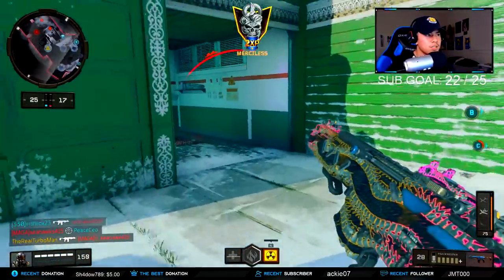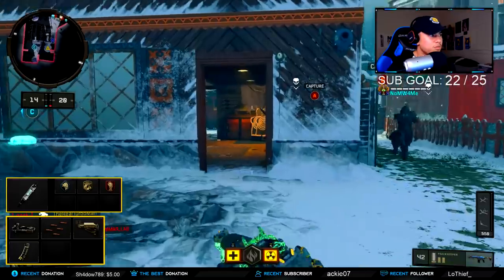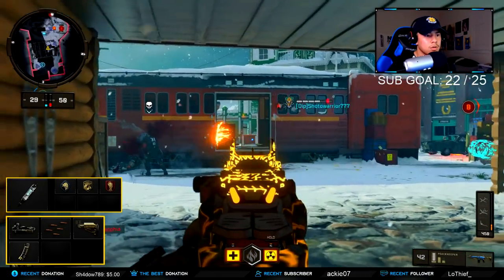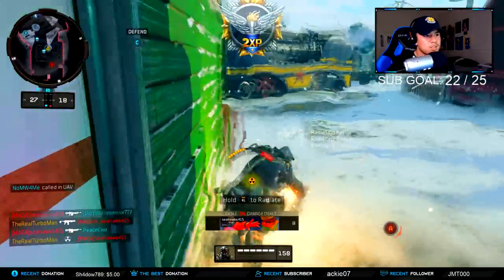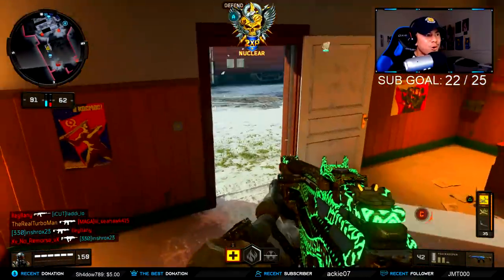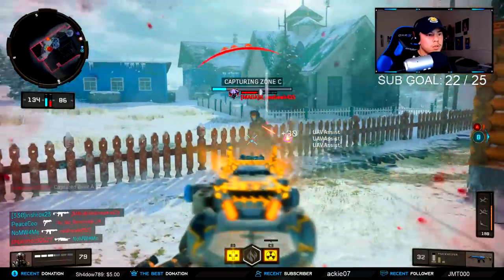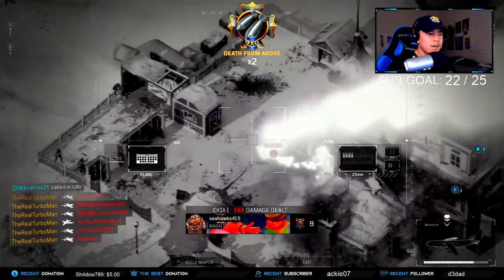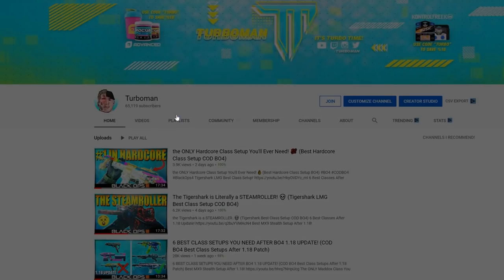this PEACEKEEPER Class is Truly UNSTOPPABLE! (Best Peacekeeper Class Setup COD BO4)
The PEACEKEEPER is Truly UNSTOPPABLE! (Best Peacekeeper Class Setup COD BO4)

In today's video, I go over the best peacekeeper class setup in cod bo4. It feels like a hybrid between an SMG and an AR with how versatile this weapon is. Best part is you don't need too many attachments for it to be viable. Best used on smaller to medium maps. You WILL melt with this setup!

Directly Support Turboman by becoming a Member:

Become a Member if you truly do enjoy the Turbo Nation and want to help me live out my dream. If you are unable to and can't afford it; no sweat! These are simply perks that people who invest in me will be able to receive however I appreciate everyone who watches, likes, and comments on every video!

I wouldn't partner with Kontrol Freek if I truly didn't believe in their products.